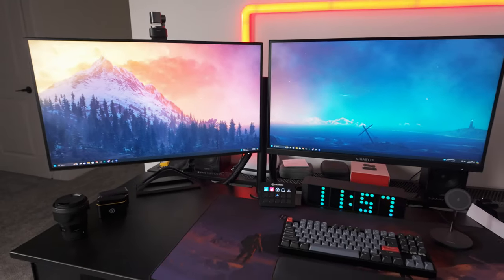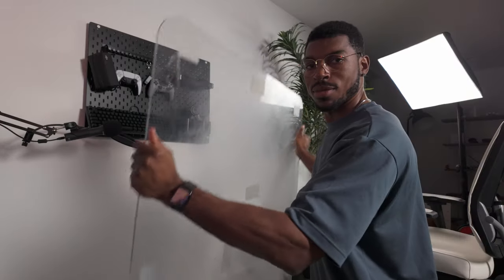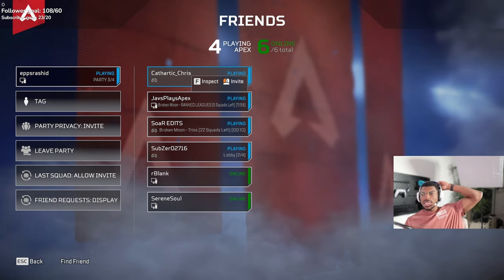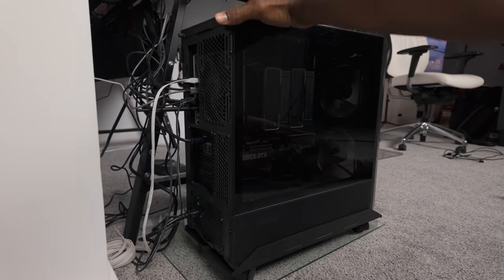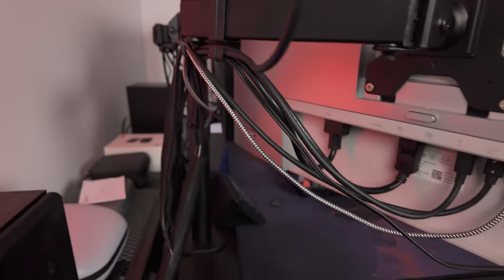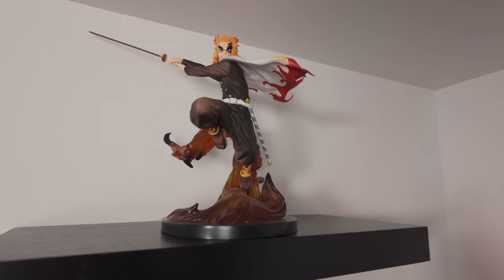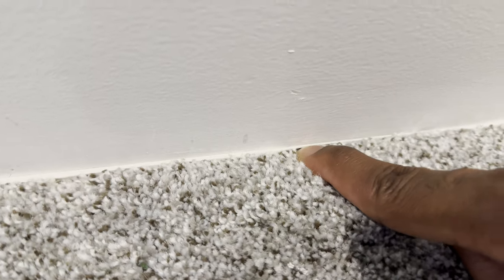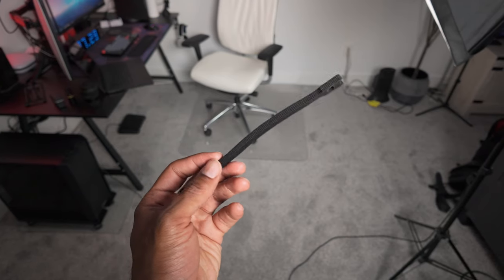10 Cheap Hacks to Upgrade Your Gaming Setup!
Upgrading your gaming setup can get expensive pretty quick. And after spending many months finding the perfect pieces and products for my setup I thought I would share 10 easy and affordable ways to upgrade your gaming setup as well! If you're building your first gaming setup, or could use some improvements to your current one, then this video is perfect for you!

Links to Products in video:

Tempered Glass Chair Mat (Amazon)
Grip Tape For Mat (Amazon)
Govee Wall Lights (Amazon)
Glass PC Mat (Amazon)
PC Stand with Wheels (Amazon)
Dual Monitor Arms (Amazon)
Anker Wireless Charging Stand (Amazon)
3 Floating Shelves (Amazon)
100 FT Flat Ethernet Cable (Amazon)
Headphone Stand/Desk Attachment (Amazon)
Cable Management Kit (Amazon)

Bonus (Over $100):
Desk Clock/Light (Amazon)

0:00 | Intro
0:32 | Item 1
1:14 | Item 2
1:41 | Item 3
2:12 | Item 4
2:33 | Item 5
3:17 | Item 6
3:40 | Item 7
4:06 | Item 8
4:57 | Item 9
5:08 | Item 10